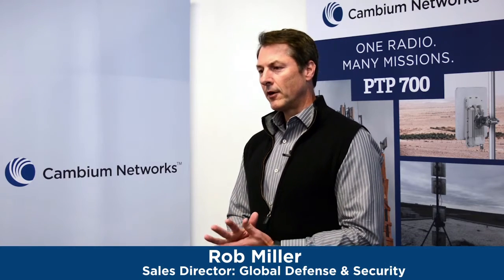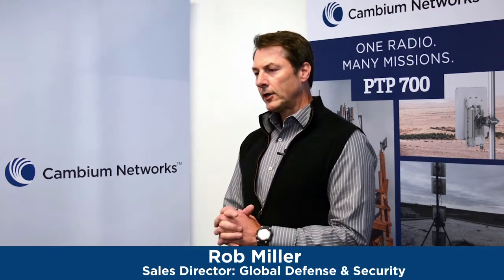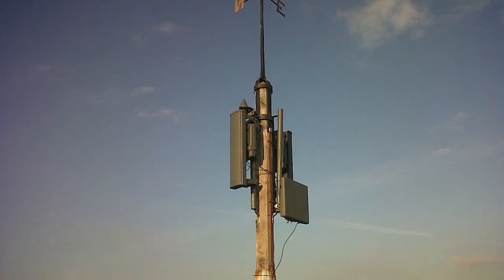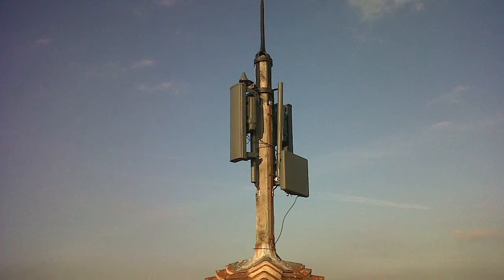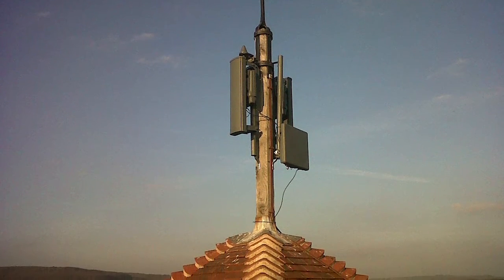High Capacity Multipoint Connectivity with PTP 700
PTP 700 provides multipoint connectivity for voice, data, and streaming video applications.